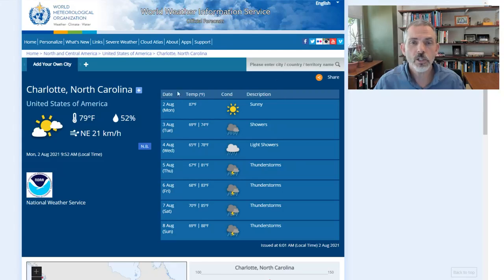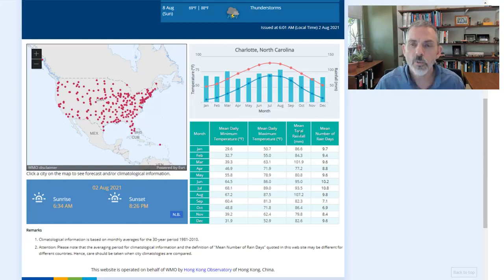Intro to our Data Source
Introduction to our data Source